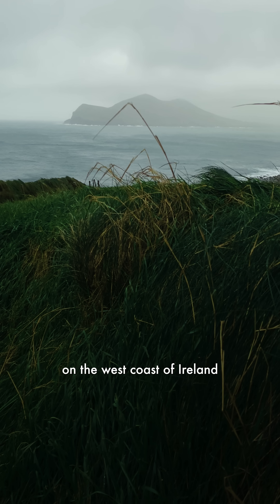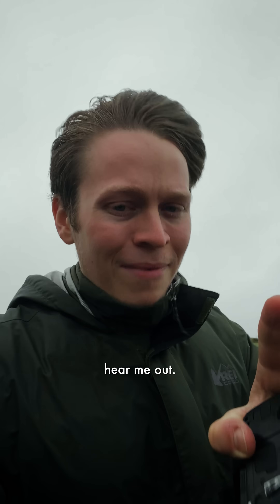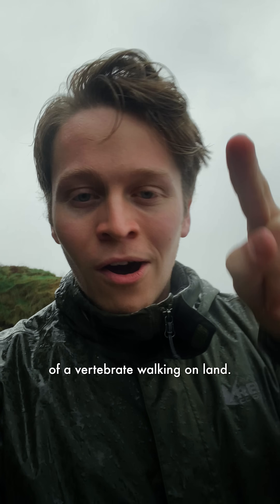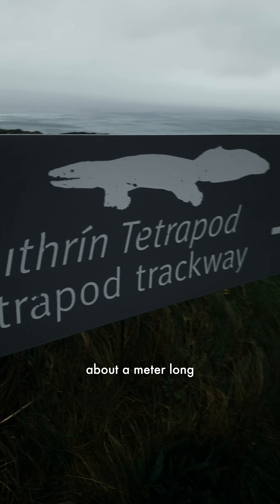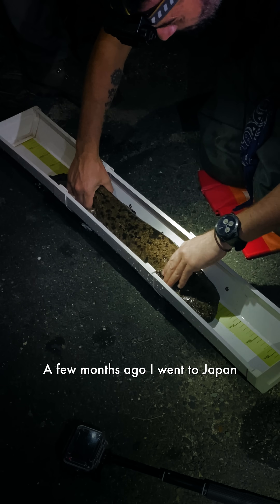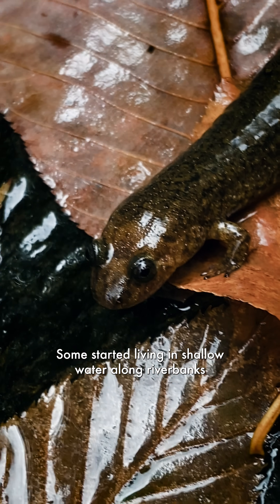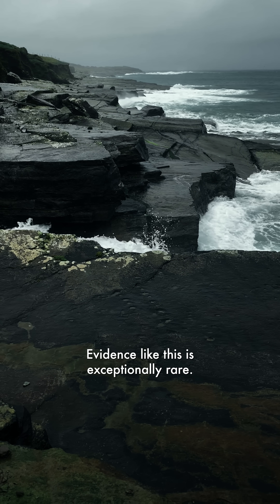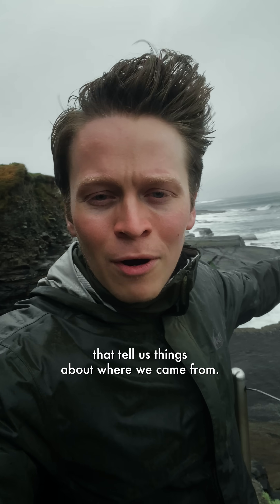My pilgrimage to meet the original salamander 🦎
Further Reading:
Viney - Ireland: A Smithsonian Natural History
Herpetological Society of Ireland - Tetrapod Trackway: The Path Of Our Ancestors
Higgs - The Valentia Island Devonian Tetrapod Trackway - First Tentative Steps
Understanding Evolution (Berkeley) - The origin of Tetrapods